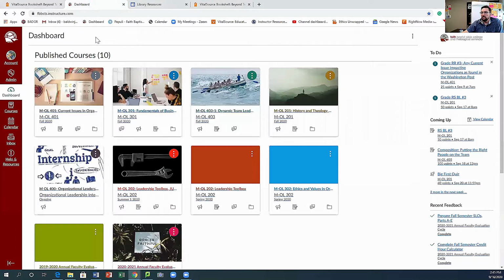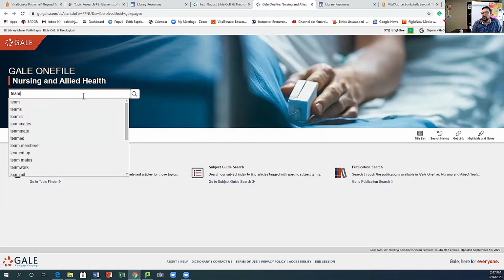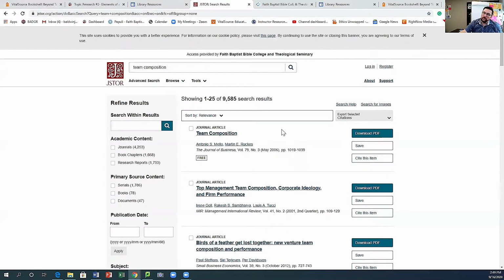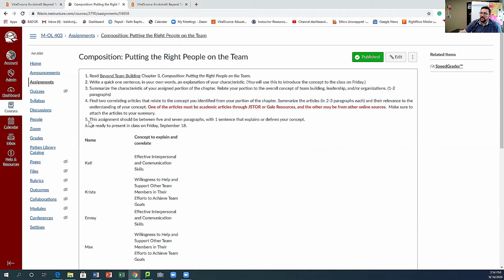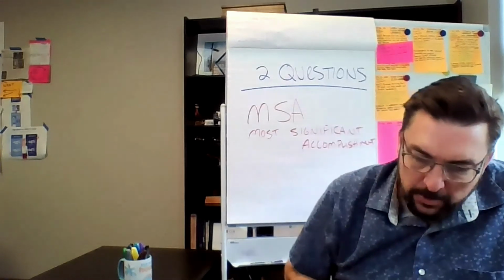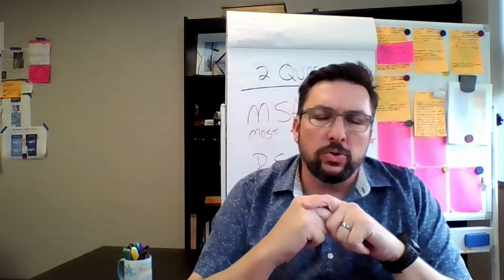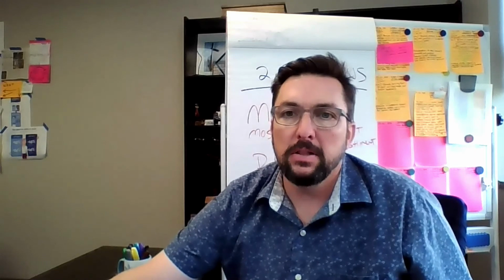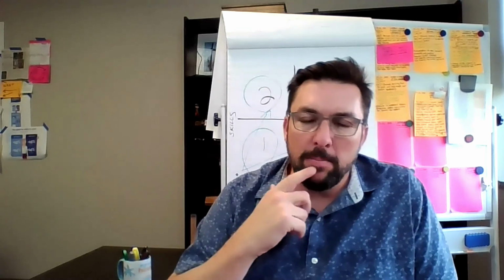Composition: Putting the Right People on the Team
Dynamic Team Leadership Theory and Development: Finding the right people and being the right person are critical to an effective team.